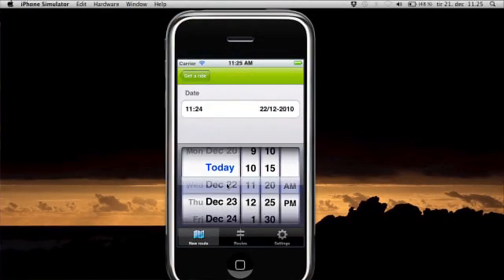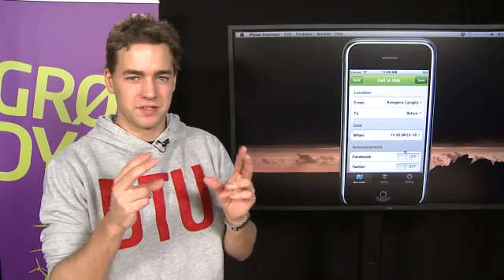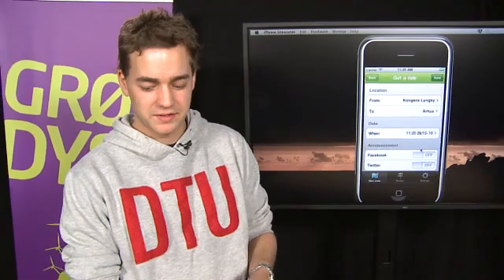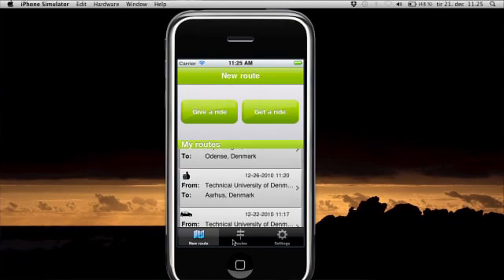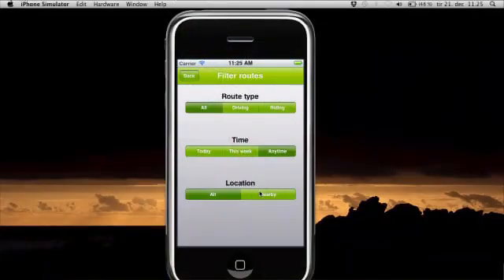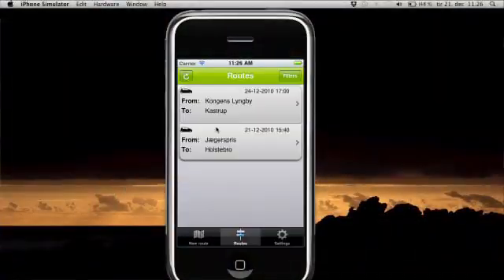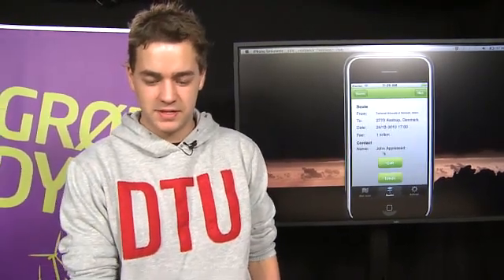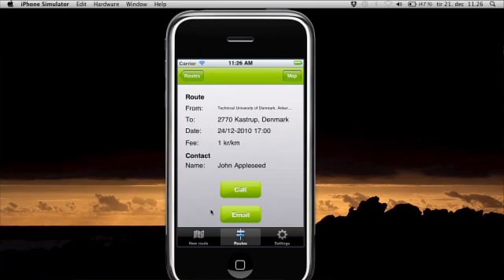GRØN DYST: Månedens projekt januar 2011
I januar 2011 udstiller Johan van Beusekom, Peter Gammelgaard Poulsen og Lars Libak Pedersen deres projekt "iPhone Application to Support Commuters" i DTU Bibliotek. Projektet vandt en 3. præmie ved GRØN DYST 2010.